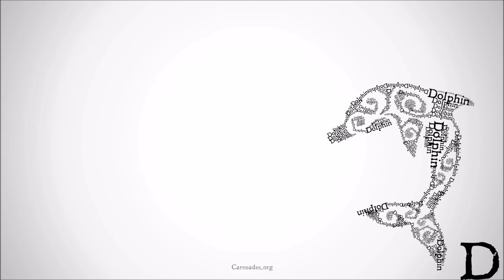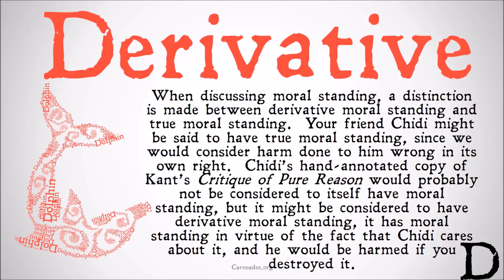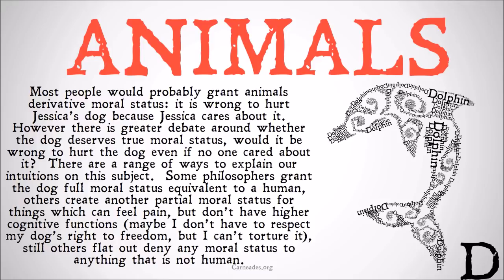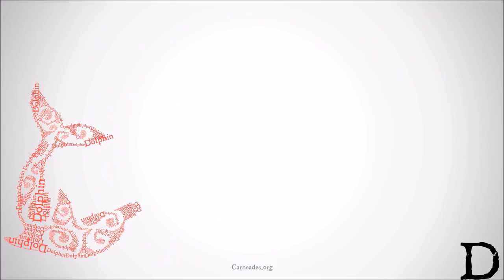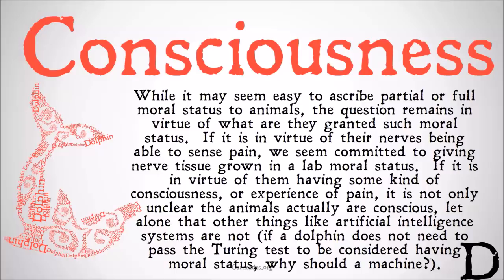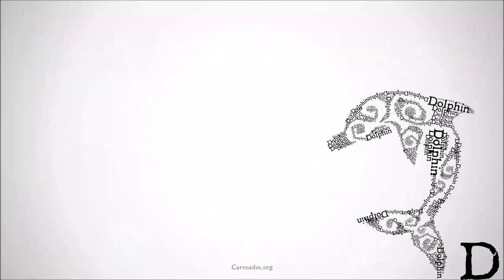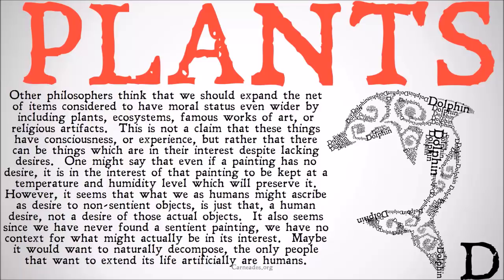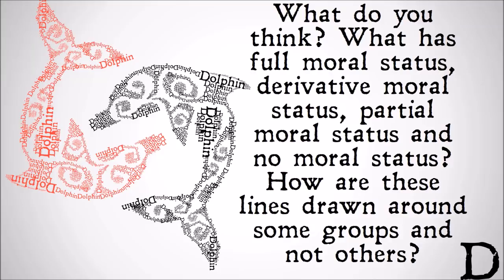What is Moral Status? (Philosophical Definition)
A description of the philosophical concept of moral standing or moral status.  A description of arguments for how it applies to animals, plants, people, fetuses, computers, ecosystems, and more!  Including the difference between full moral status partial moral status and derivative moral status.

Sponsors: João Costa Neto, Dakota Jones, Joe Felix, Prince Otchere, Mike Samuel, Daniel Helland, Mohammad Azmi Banibaker, Dennis Sexton, Yu Saburi, Mauricino Andrade, Will Roberts, Greg Gauthier, Christian Bay, Joao Sa, and √2.